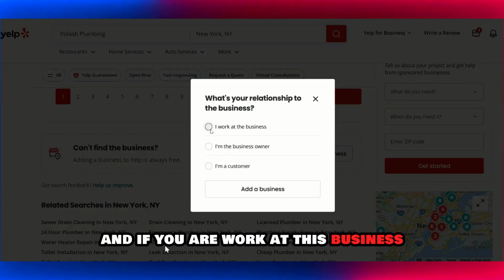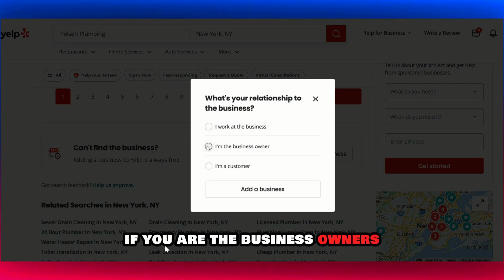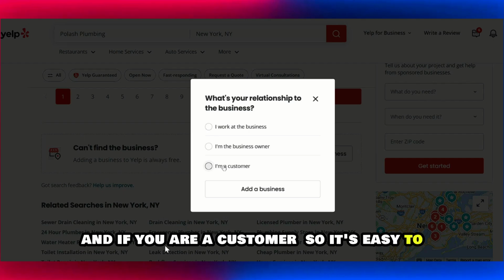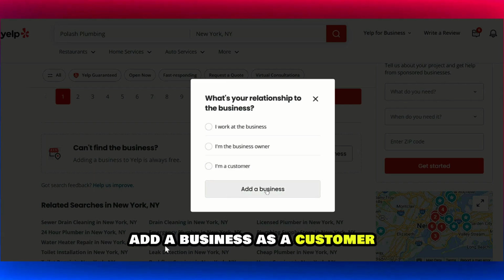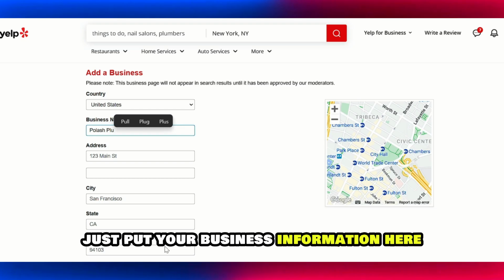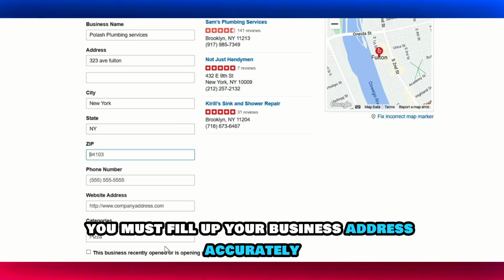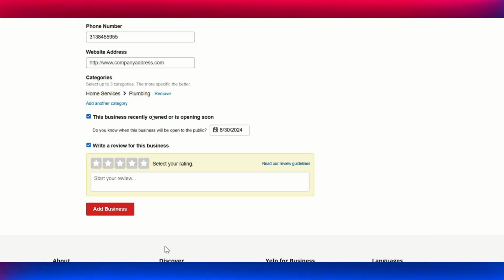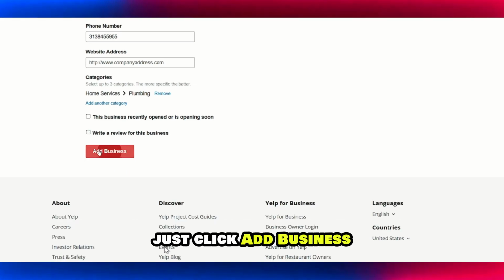Create a Yelp Business Page 2024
Yelp is a go-to platform for consumers seeking local businesses, making it essential for USA businesses to be listed here. Encourage satisfied customers to leave reviews on Yelp, as positive thoughts can significantly impact your local search ranking.